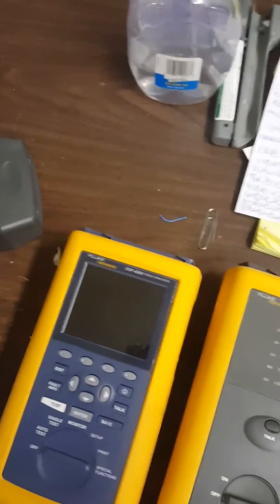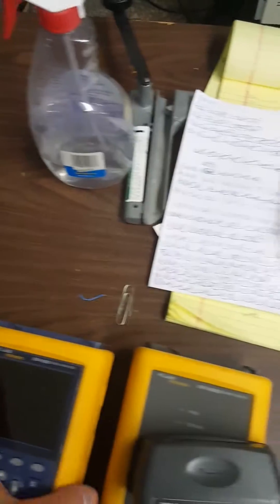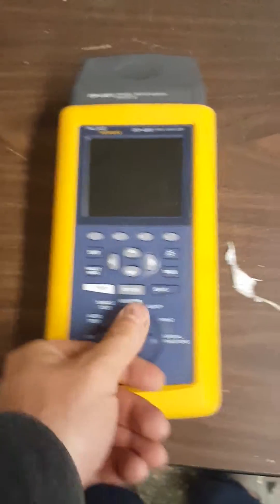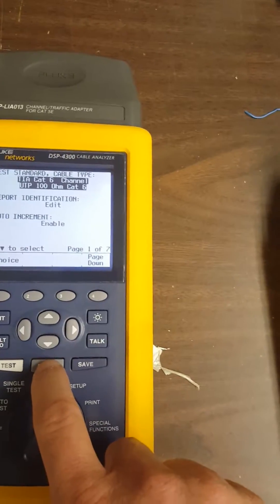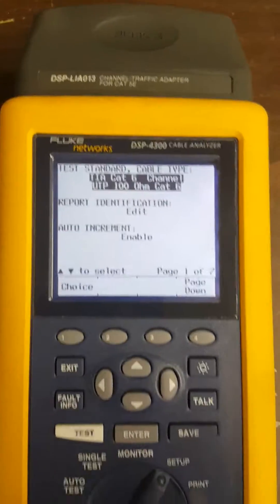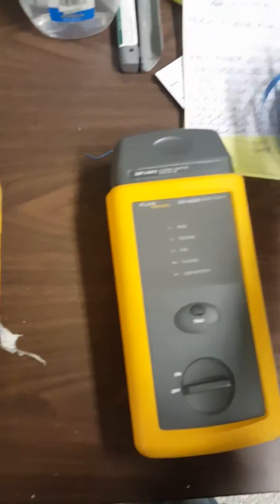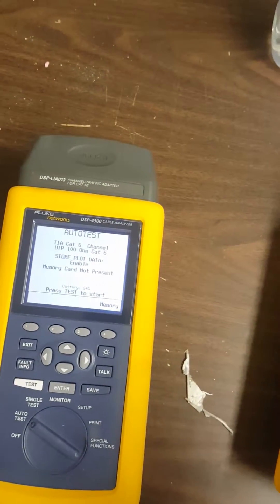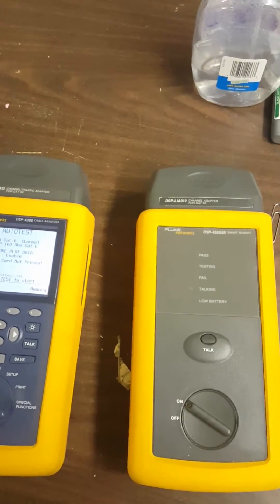FLUKE DSP Tester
How to test Cat6 DSP Tester